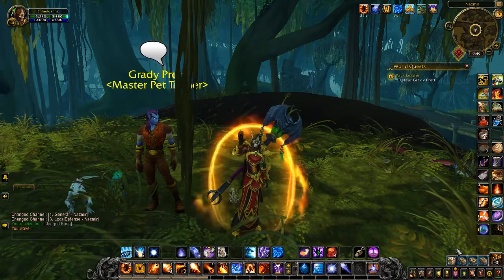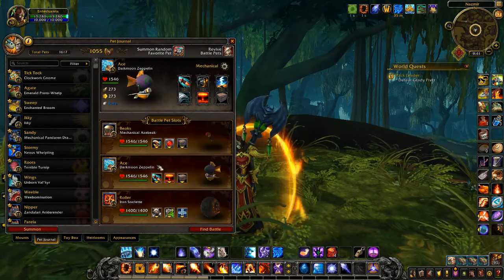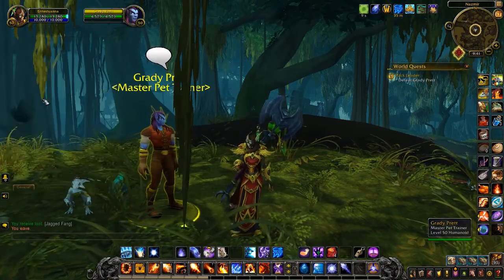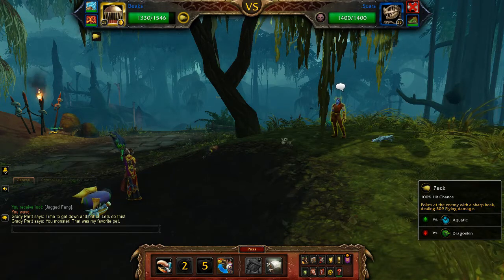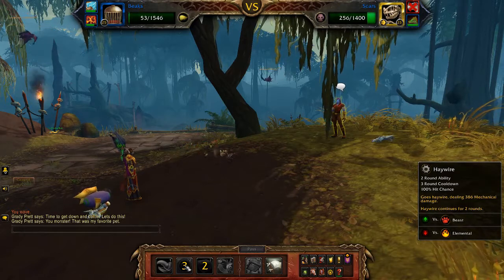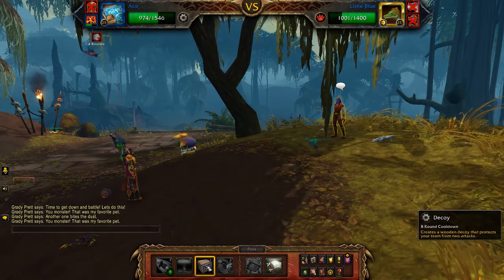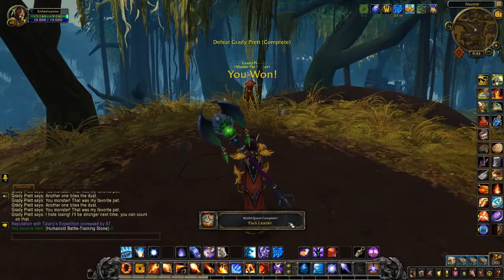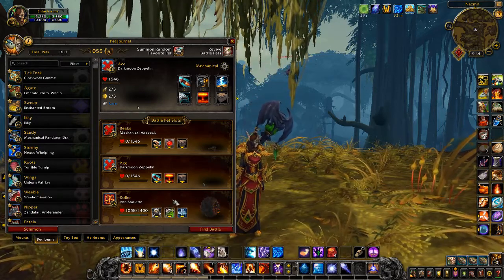Pack Leader - Defeat Grady Prett - Shadowlands 9.0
How to defeat Grady Prett for the pet battle world quest "Pack Leader" after the pet changes in Shadowlands patch 9.0.

SoftKitty99.